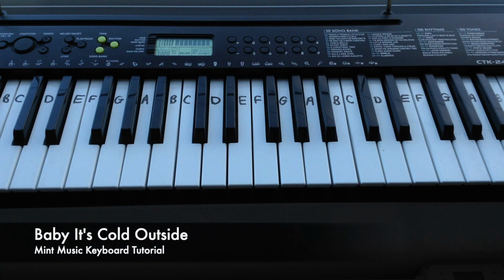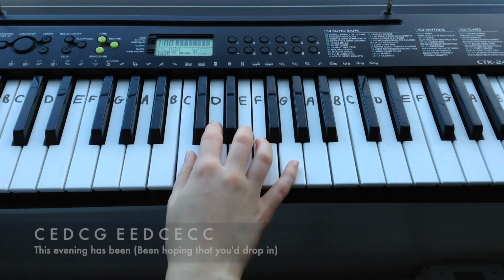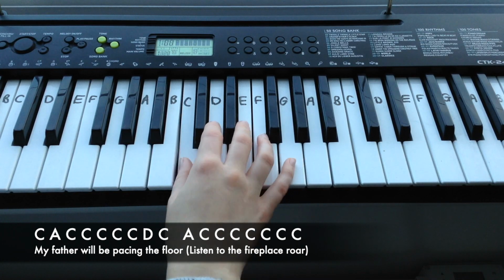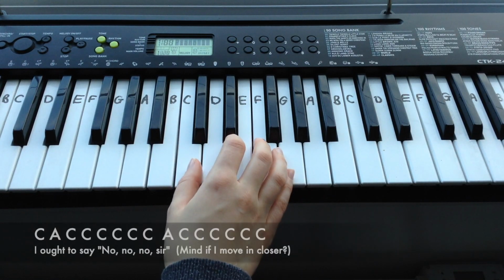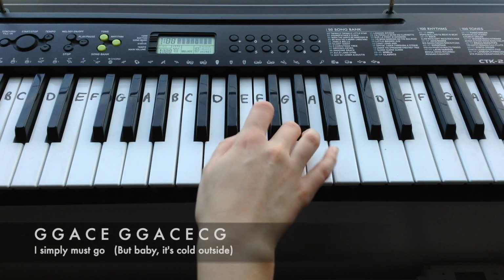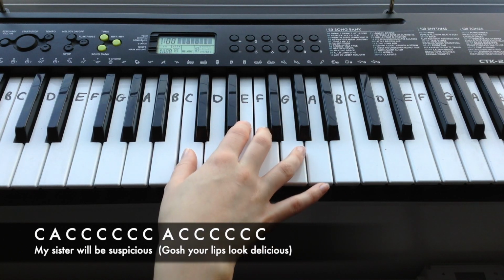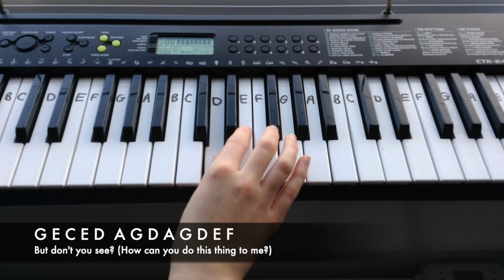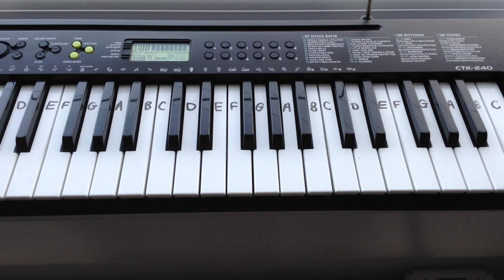Baby It's Cold Outside | Easy Christmas Keyboard Tutorial With Notes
A slow, easy piano tutorial/lesson teaching you how to play 'Baby Its Cold Outside' on the keyboard with your right hand.